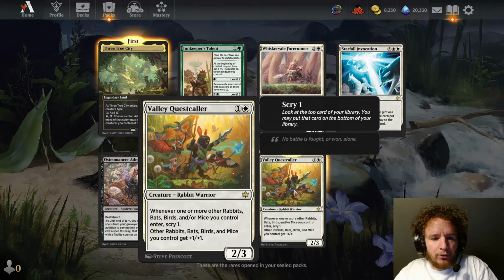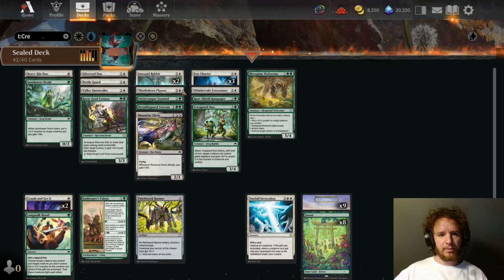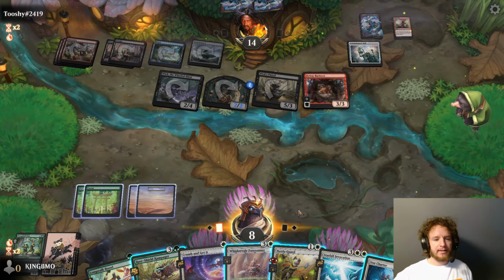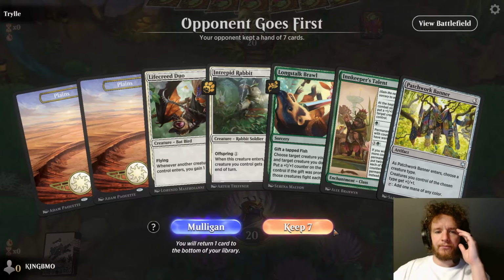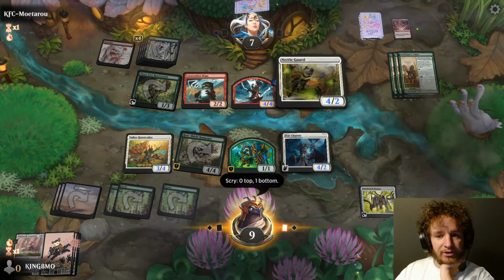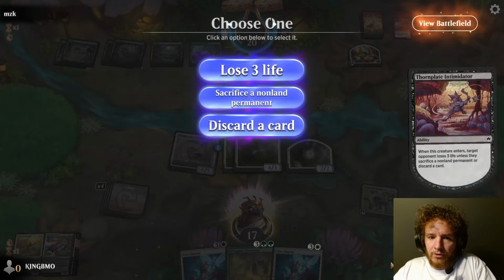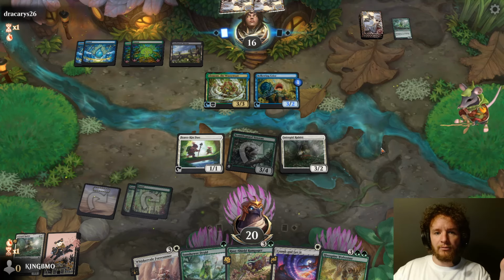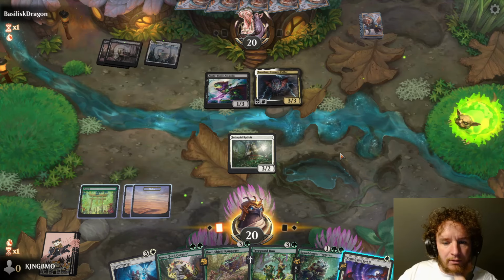Green🟢 White⚪ Rares! Bloomburrow Qualifier Play-in | MTG Arena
0:00 Draft Start
12:30 Games Start
1:04:15 Recap

Just win baby!
Let me know if you think I made any draft/play mistakes